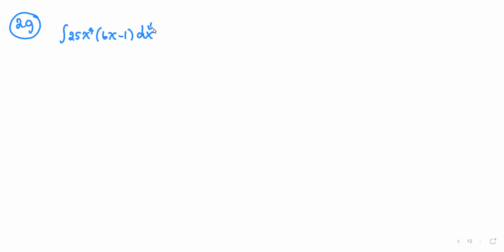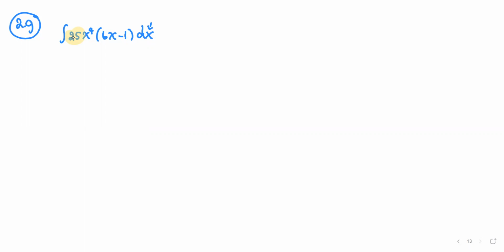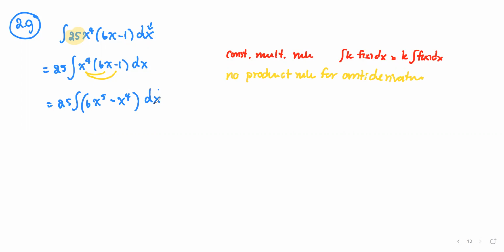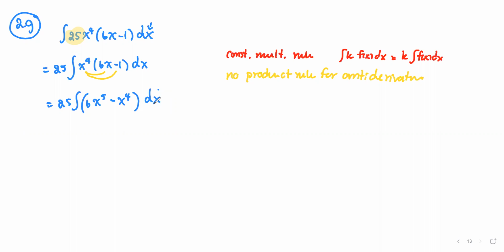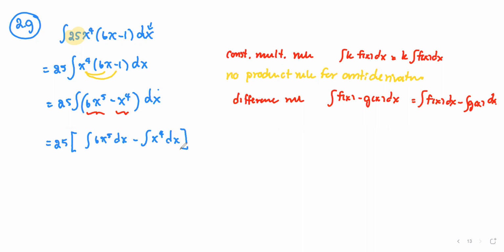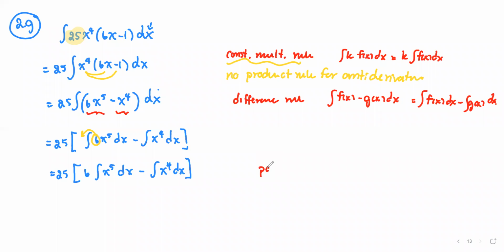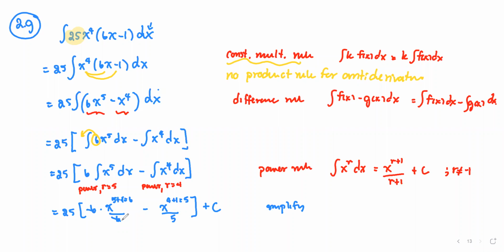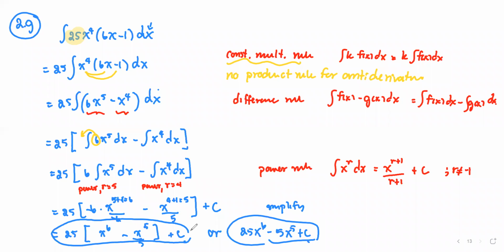M212 Sec6_1 Integration - Ex.2g Integrate 25x^4 (6x-1)